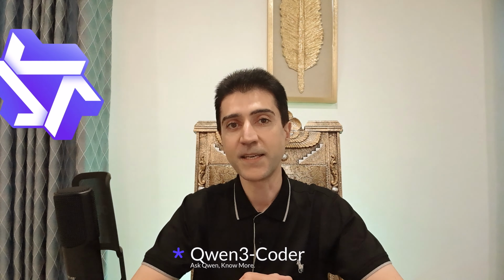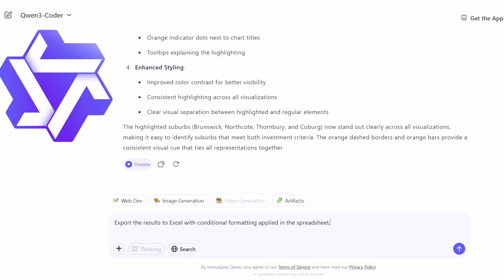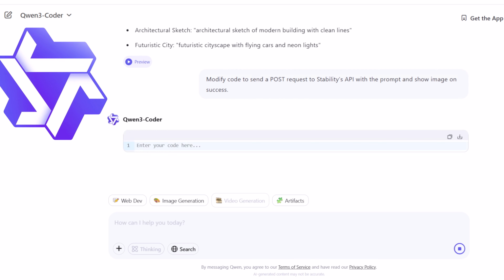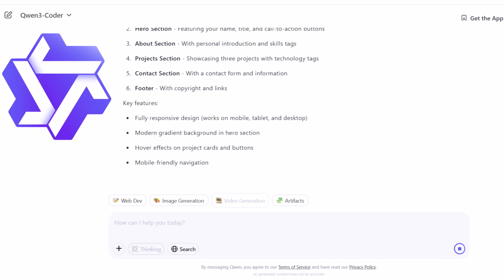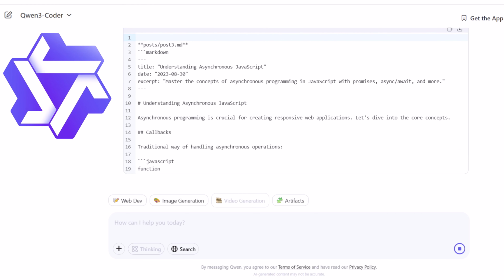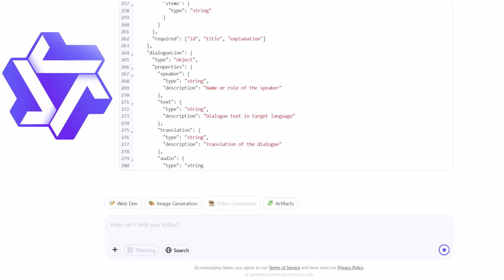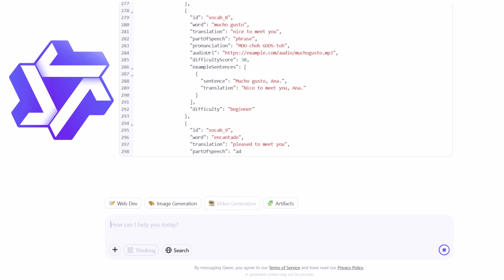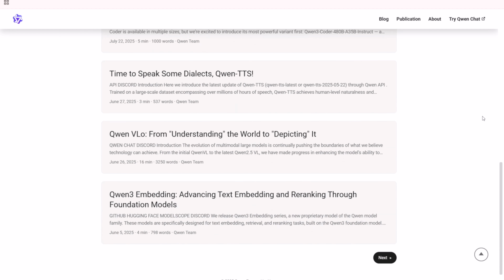Replacing GitHub Copilot?! A Brutally Honest Review of Qwen3-Coder in 2026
In this video, Dr Mehrdad Arashpour demonstrates how to use Qwen-3 Coder, Alibaba's powerful open-source AI model for developers, to build real-world coding projects—no fluff, no cliches.

Learn how this multilingual, high-performance language model helps you build smarter and faster using Python, JavaScript, HTML, and JSON.

🔥 What you'll build in this video:

🏠 Property investment ROI analyzer using Python & data visualization

🎨 AI image generation app with HTML, JS & Stable Diffusion

🌐 Personal portfolio website with JavaScript & Tailwind CSS

🧩 JSON schema and artifacts for educational and app development

💡 Qwen-3 Coder rivals models like GPT-4, Copilot and Claude 3, and it’s completely open source. Perfect for coders, analysts, educators, creators, and anyone working on AI-powered tools.

🧠 What makes Qwen-3 Coder unique?

  Excellent code reasoning in Python, JS, HTML

  Clean, production-grade output

  Free to use, fine-tunable, multilingual

  Performs well across data science, front-end, and schema generation tasks

Timestamps:
[Use the clickable chapters already provided above.]